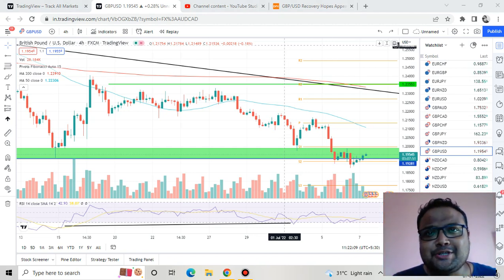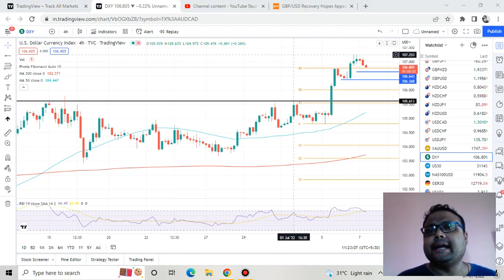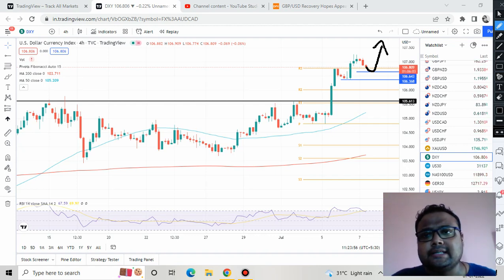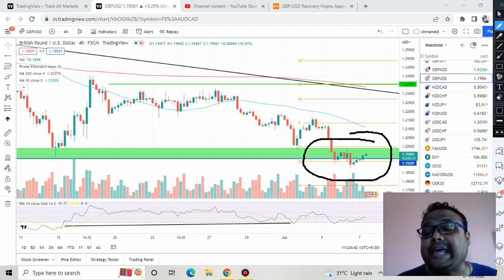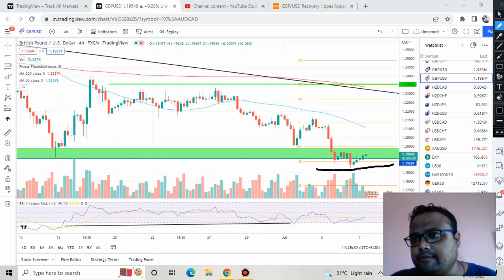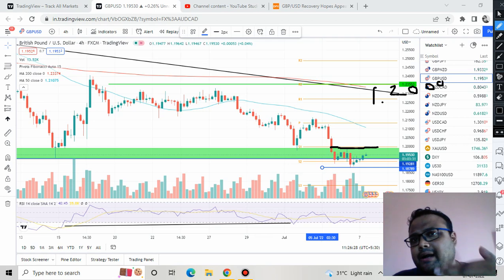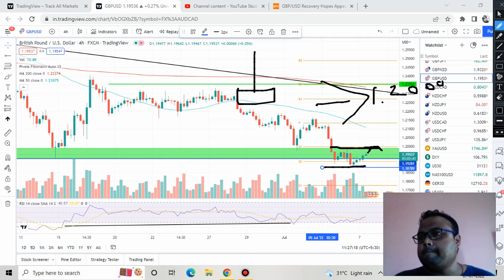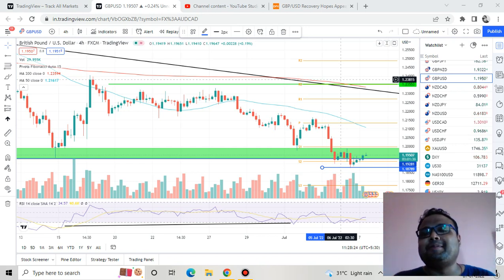GBPUSD Strategy TODAY 7-8 JULY | GBPUSD Analysis TODAY 7-8 JULY | GBPUSD Forecast TODAY 7-8 JULY